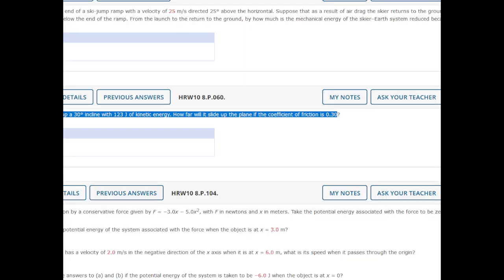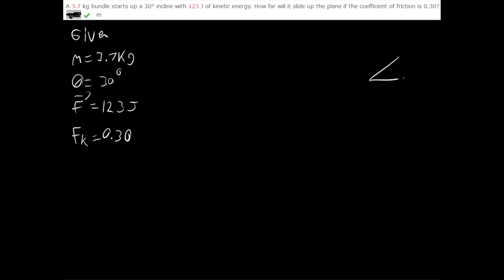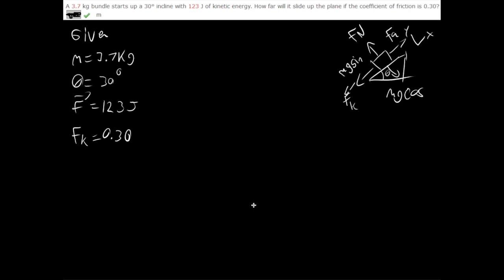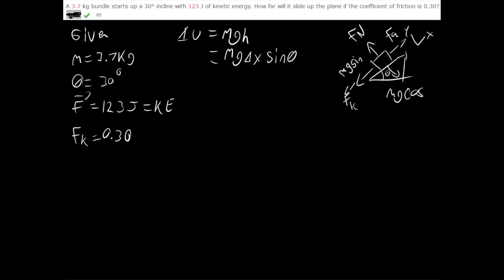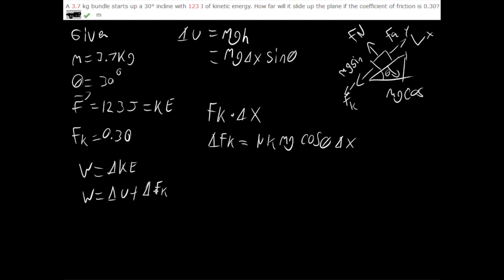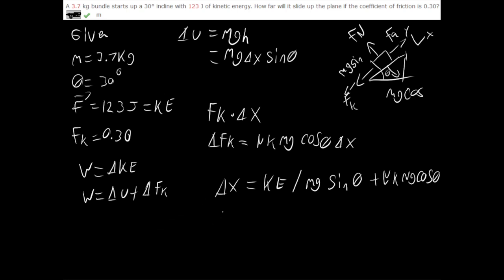Ph261 Ch8 HW#8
A 3.7 kg bundle starts up a 30° incline with 123 J of kinetic energy. How far will it slide up the plane if the coefficient of friction is 0.30?